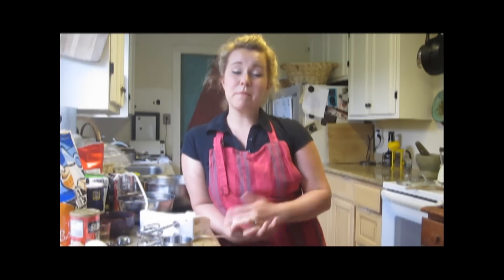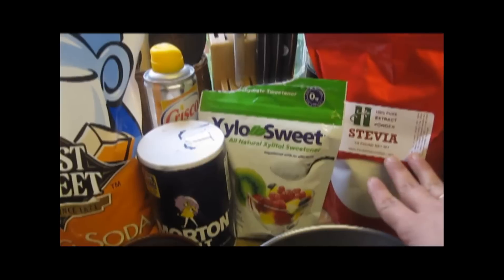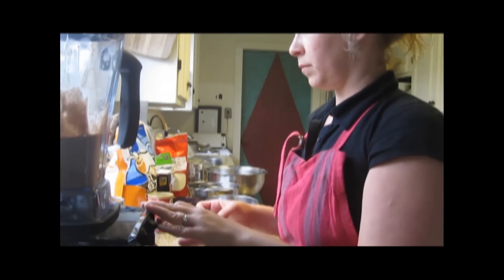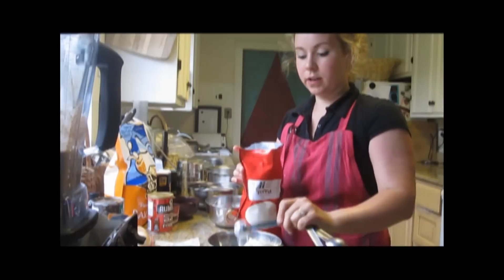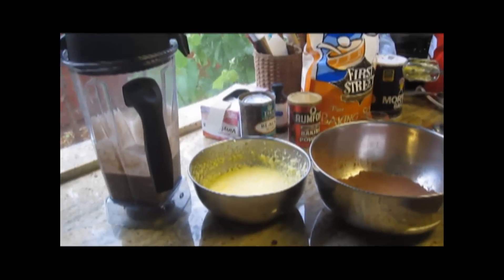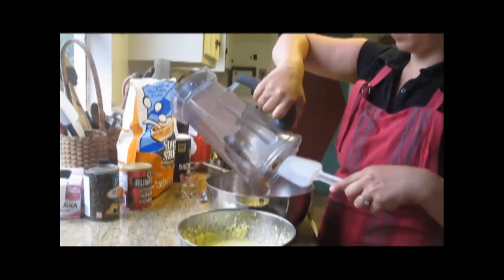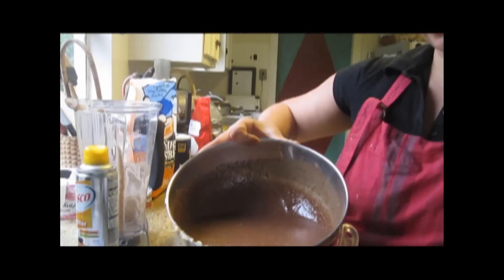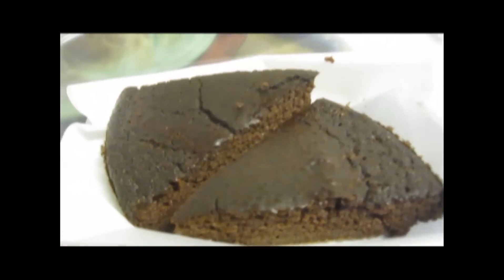Chocolate Cake Recipe- No Flour, No Sugar, Gluten free, Grain Free, Sugar Free - hCG Diet P4 Recipe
This chocolate cake has no grain whatsoever in it, or sugar for that
matter. It has black beans (I promise it doesn't taste like beans at
all!), and xylitol and stevia for the sweetener.
Recipe:
Ingredients:
1-15 ounce can black beans
5 large eggs or 6 medium eggs
1 tablespoon pure vanilla extract
1/2 teaspoon sea salt
6 tablespoons unsalted organic butter OR extra virgin coconut oil
1/2 cup xylitol, and
2 tsp. stevia (or stevia to taste- brand potency really varies.)
6 tablespoons unsweetened cocoa powder
1 teaspoon aluminum-free baking powder
1/2 teaspoon baking soda
1 tablespoon water
Preparation:
Oven: 325F. Spray a 9" cake pan with nonstick spray.

Drain and rinse beans in a strainer or colander. Shake off excess water. Place beans, 3 of the eggs and vanilla. Blend on high until beans are completely liquefied. No lumps! Whisk together cocoa powder, baking soda, salt and baking powder. Beat butter with xylitol and stevia until light and fluffy. Add remaining two eggs, beating for a minute after each addition. Pour bean batter into egg mixture and mix. Finally, stir in cocoa powder and water (if using), and beat the batter on high for one minute, until smooth.

Bake for 40-45 minutes. Cake is done with the top is rounded and firm to the touch.

I started this hCG diet journey with hCG injections at 172 pounds, 34.5% body fat and a size 16/18.

I am cycling crossfit with the hCG diet to achieve the best body composition for myself.  In 9 months of attending crossfit I have gained 12 lbs of muscle (proof by hydrostatic body fat testing).  Through the hCG diet I have lost almost 40 lbs of actual fat (not just water weight or muscle)- again, proof by hydrostatic body fat testing and DEXA scan.  My hydrostatic bodyfat percent started at 34.5% and I am currently 17.9% bodyfat.  All fat loss was achieved with the hCG diet, scouts honor!